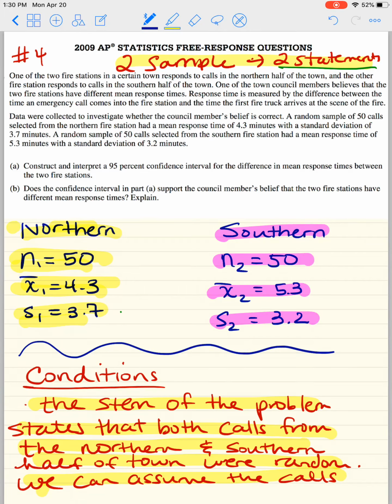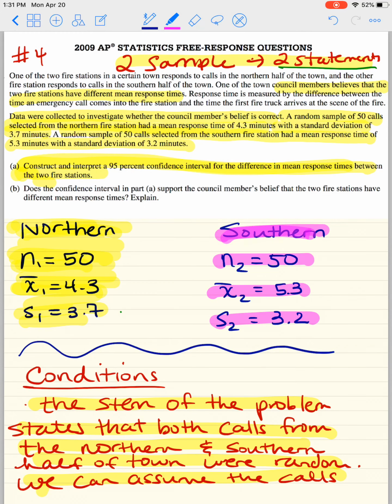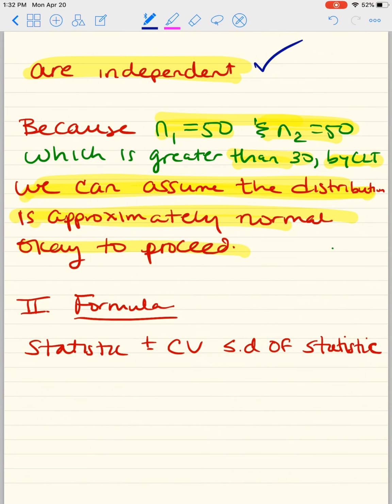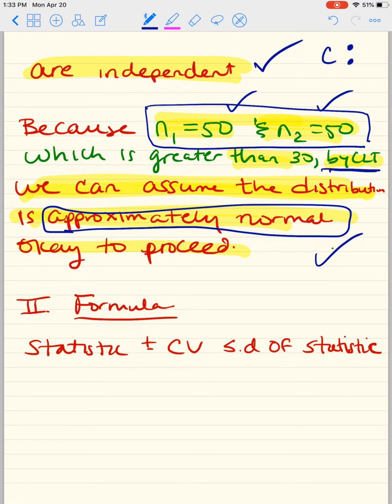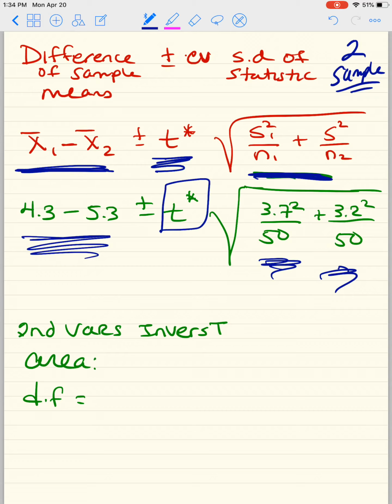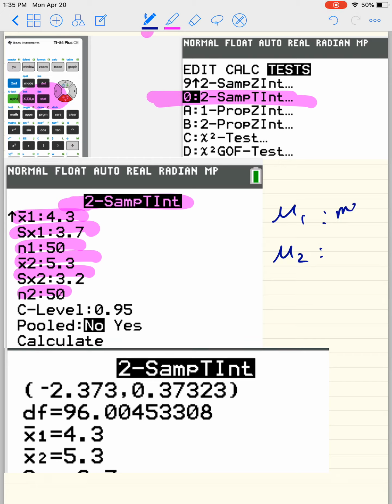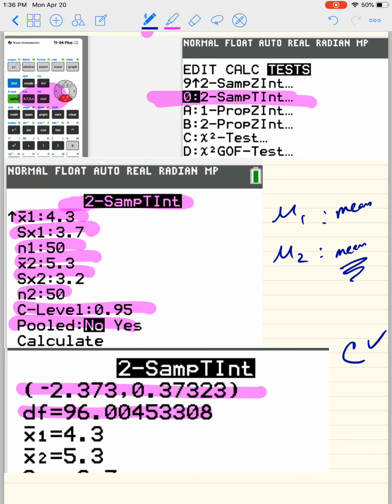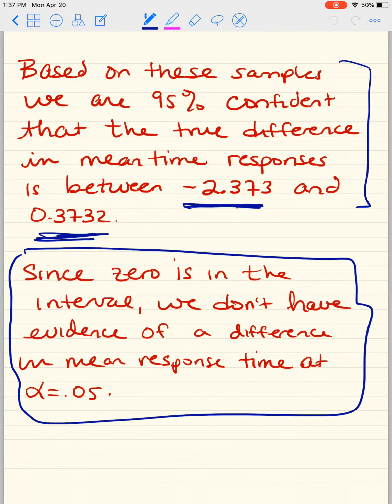Confidence interval VII Two sample t-interval for averages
Two sample t-interval for averages